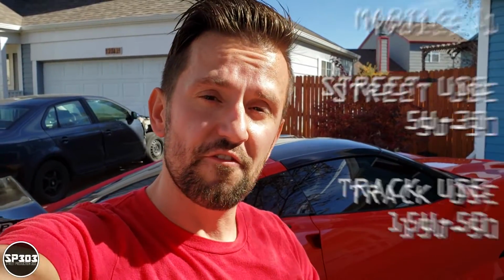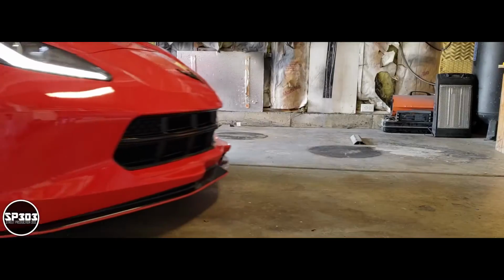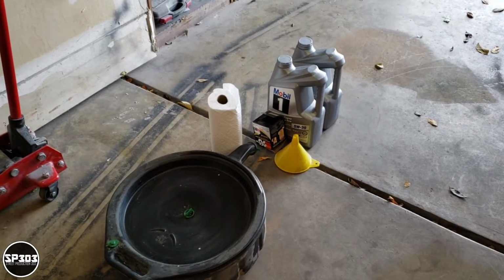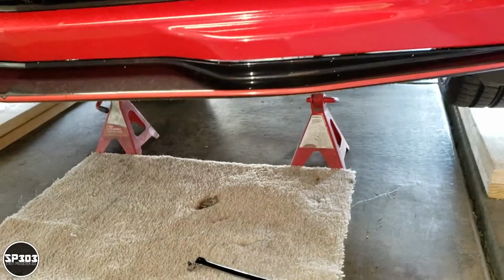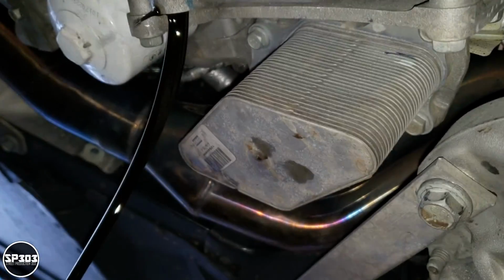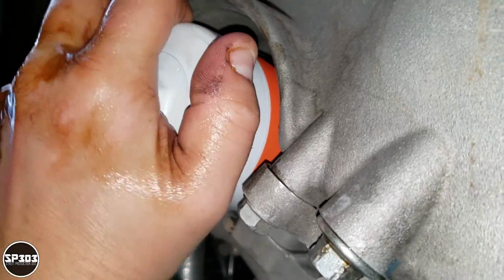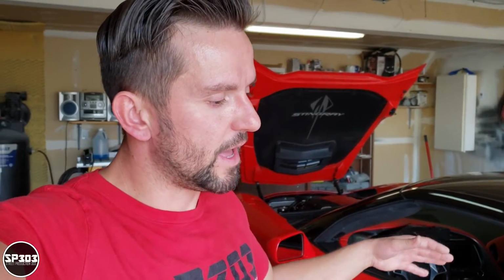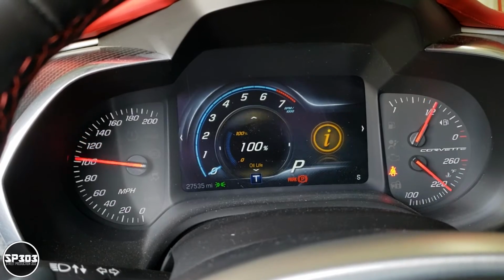How To Do An Oil Change On A C7 Corvette Stingray Z51 | Reset The Oil Life Indicator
I made this video for all of you DIYer's and the ones wanting to attempt to do their own oil change on their C7 Corvette, as well as save some money while your at it. Its very easy and not difficult at all, just be careful when trying to get the car off the ground. Make sure its very secure, safety first! As far as the oil, GM recommend MOBIL1 full synthetic, but others have used different oils and you can too.